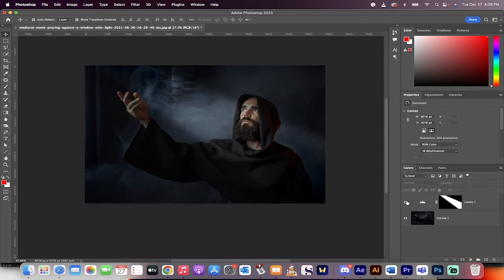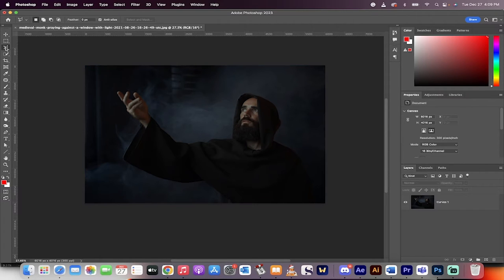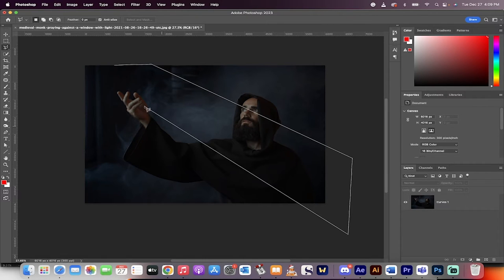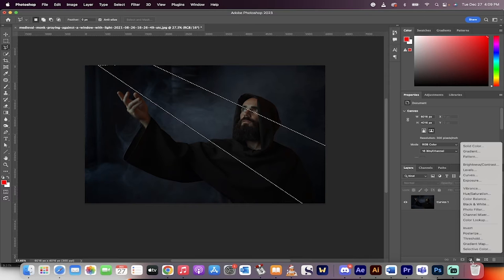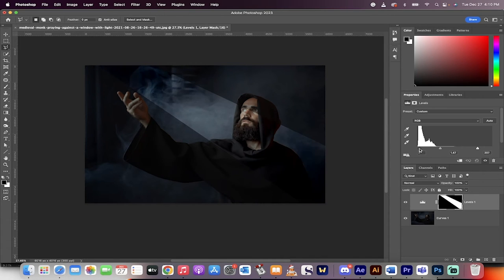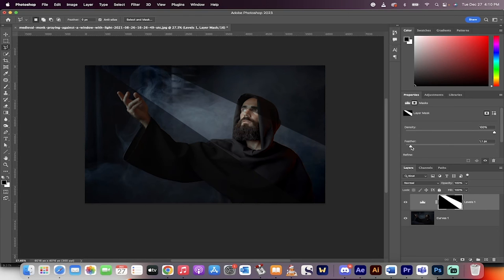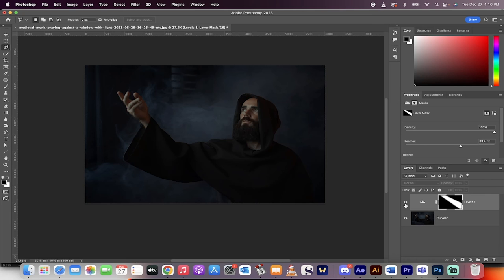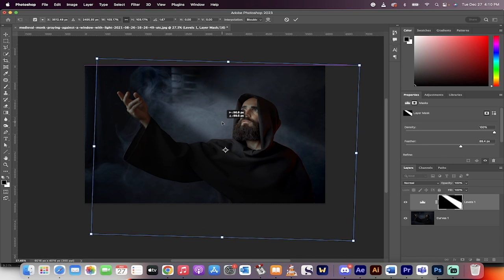How To Create A Dramatic Light Source - Photoshop 2023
In this Photoshop tutorial, I show you how to create a dramatic lighting effect in about 60 seconds. I start by using the polygonal lasso tool to draw the desired light source on the image. Then, I use a levels adjustment layer to create the beam of light. Finally, I use the mask button and adjust the feathering to create a softer, more diffuse light. Lastly, the lighting can be further adjusted using the move tool if needed.